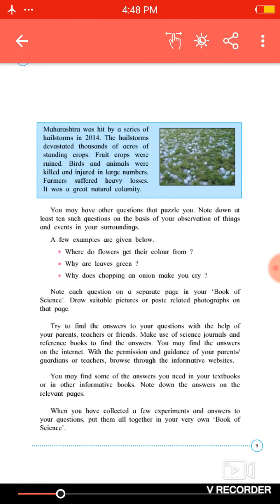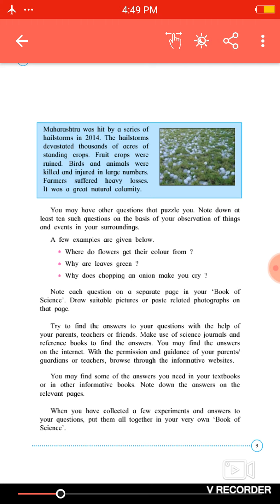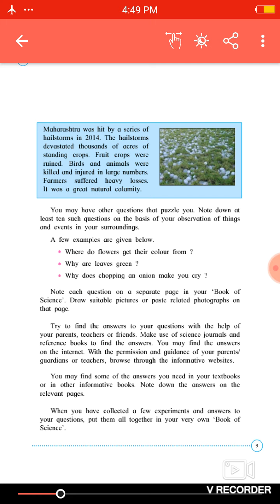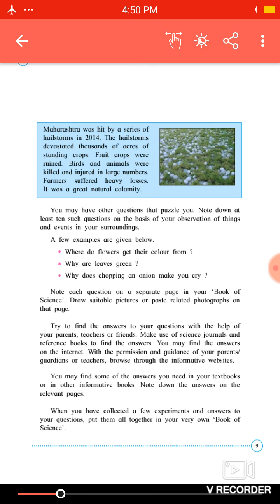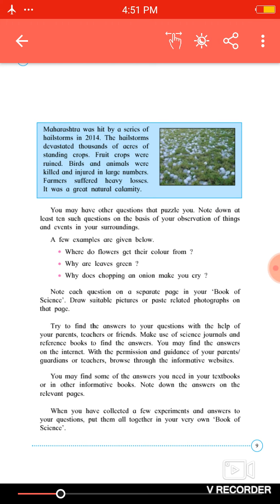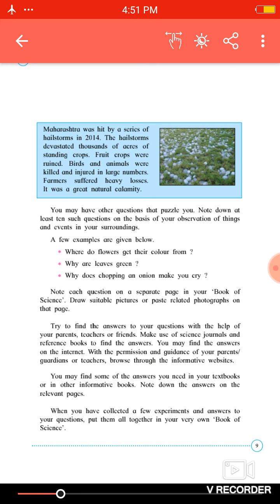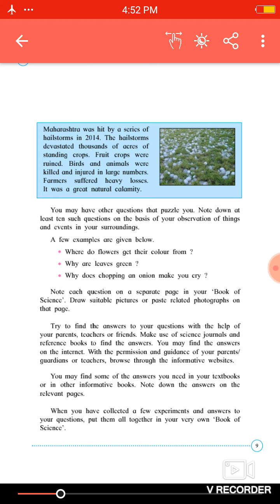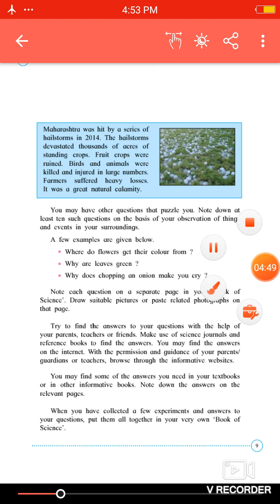Class - 2nd sub - English Topic - 4. Puzzels in your surrounding[ video 3]